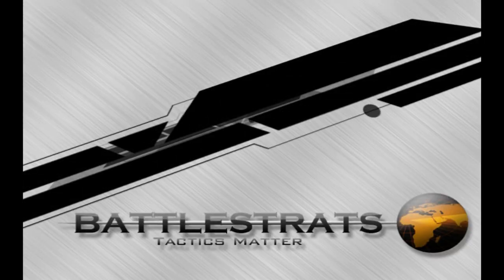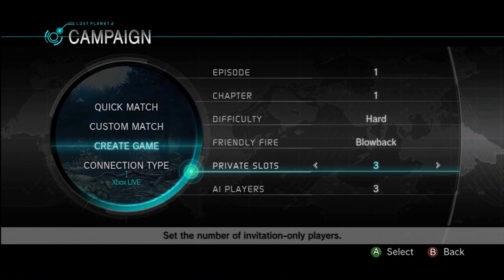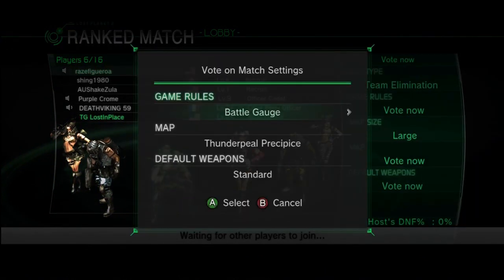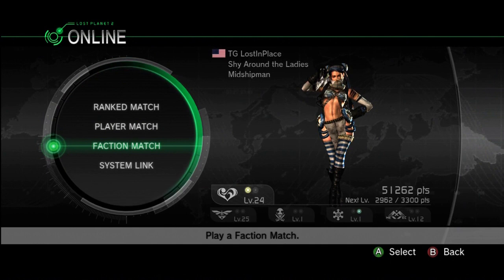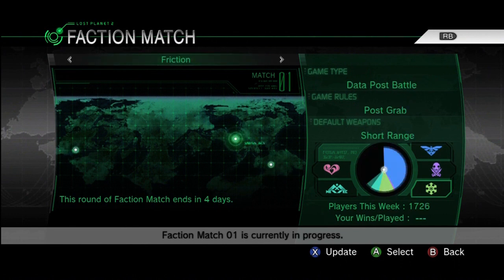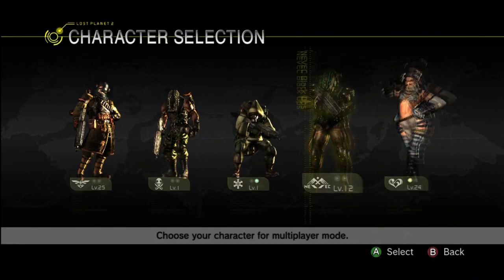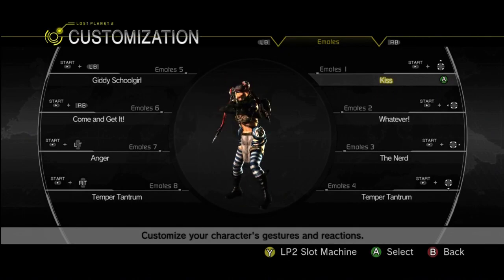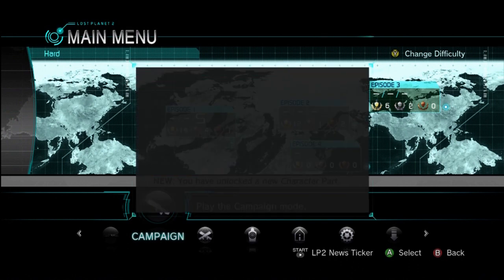Lost Planet 2 for Dummies - Part 1 - Menu Navigation and Basic Setup